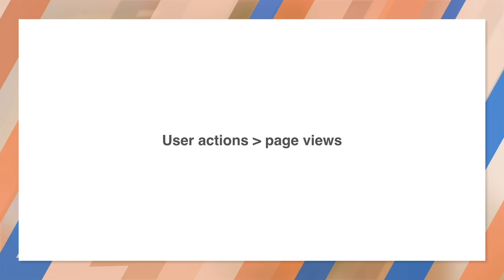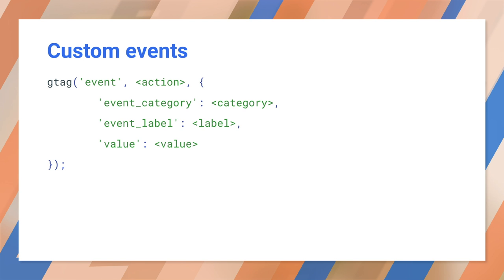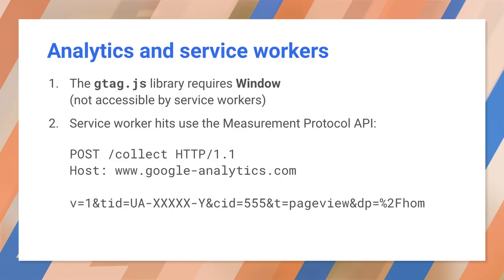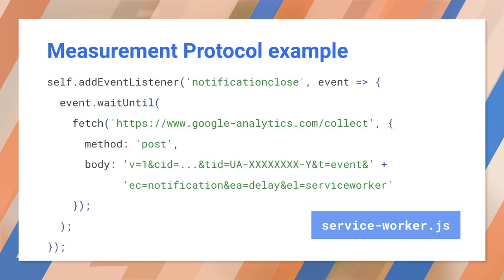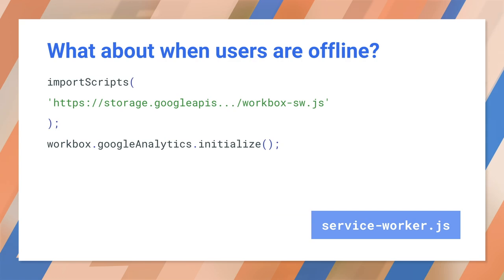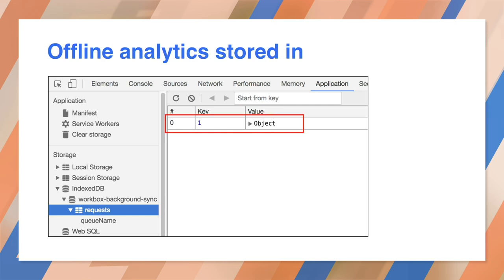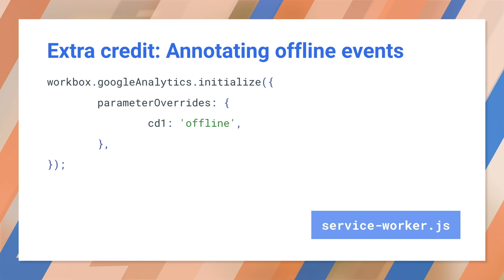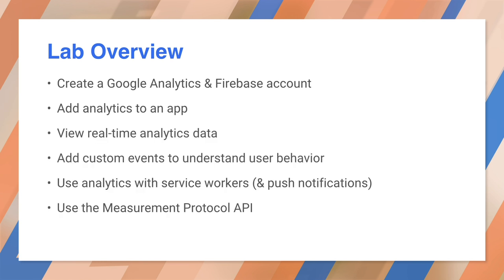Incorporating Google Analytics into web applications - Progressive Web App Training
User actions in an app are more than just page views!

In an app, a single page view might encompass multiple actions, such as checking and replying to email. So you can't just depend on page loads to trigger the tracking snippet.

In this video, you'll learn how to capture and analyze activity for Progressive Web Apps.